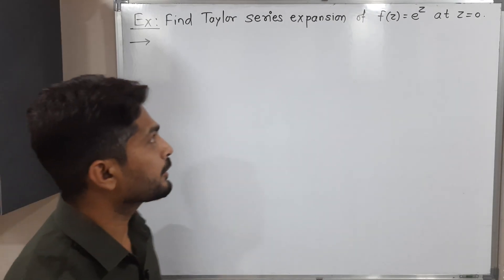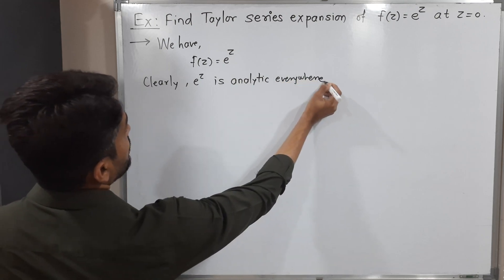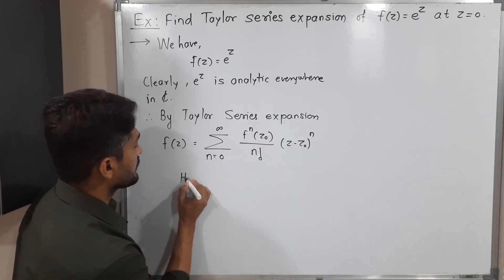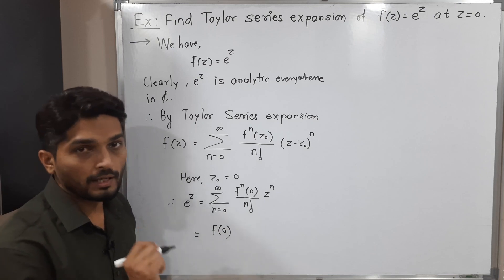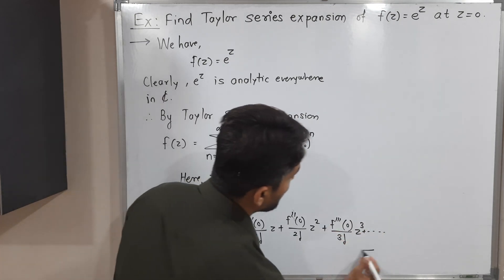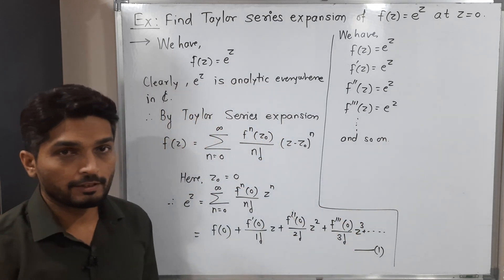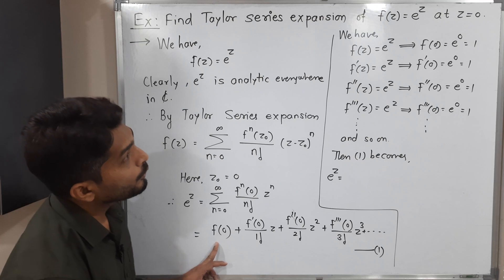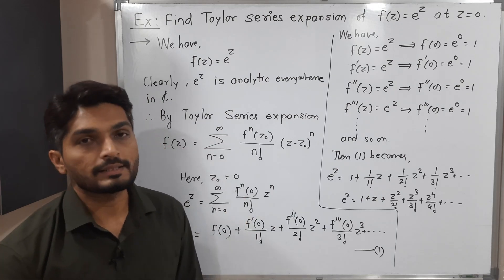Taylor Series of e^z | L2 | TYBSc Maths | Complex Power Series